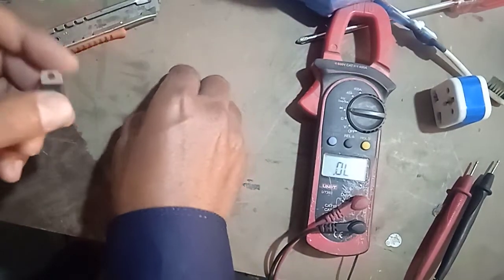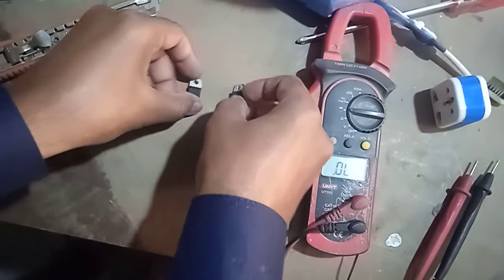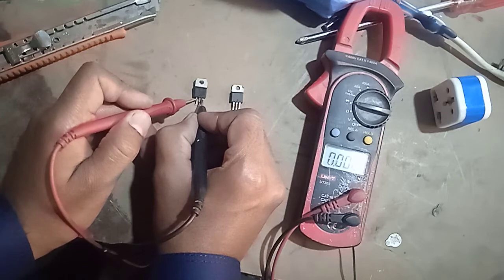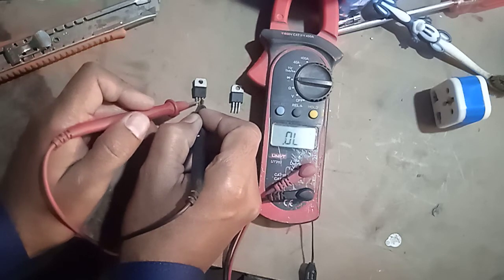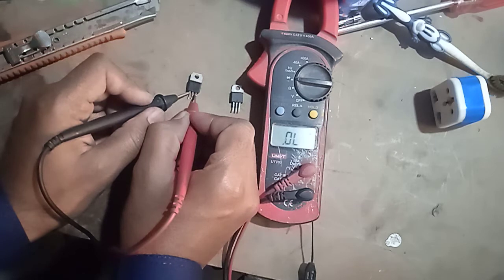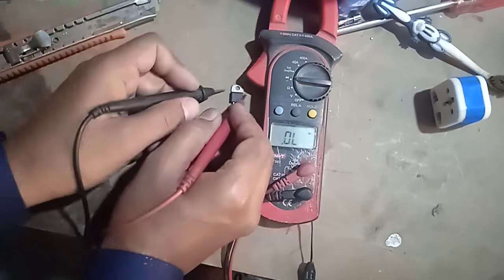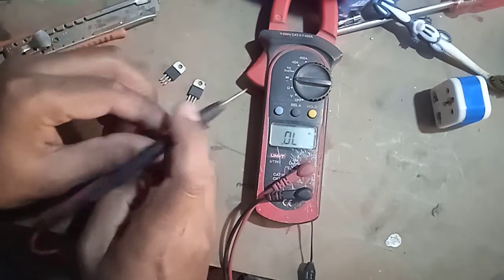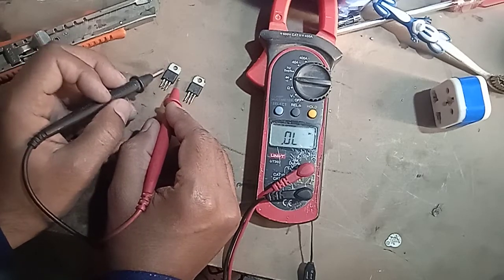bta-12 testing | bta-12 triac | how to test bta-12 with multimeter